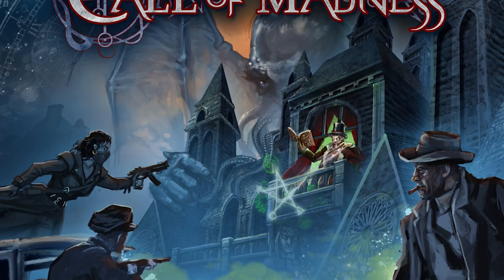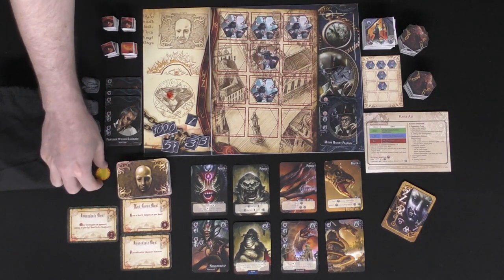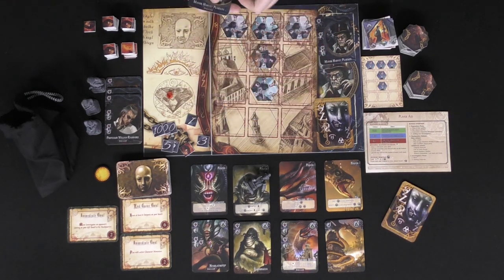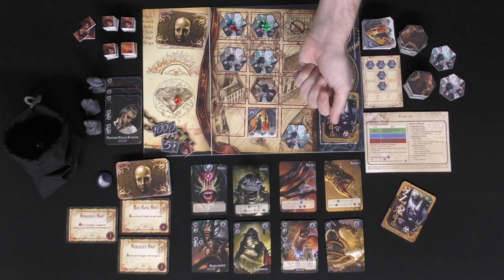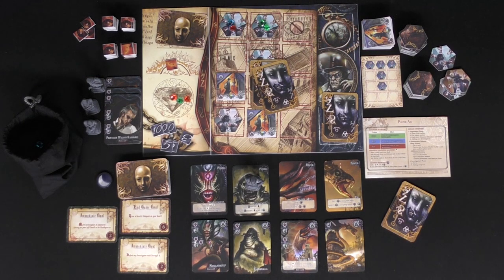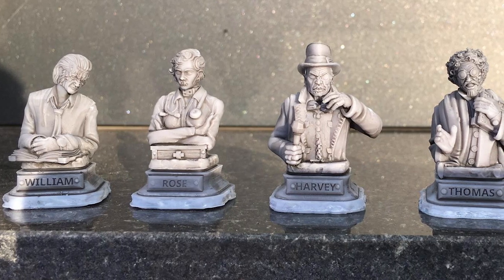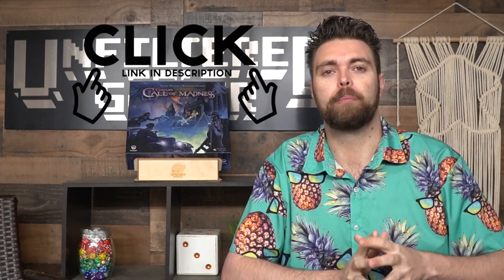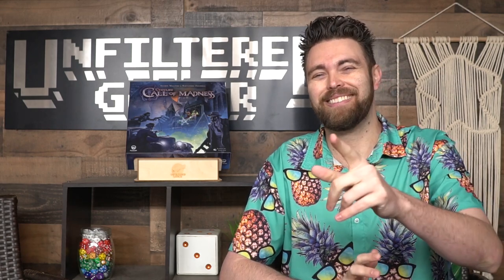Call of Madness Board Game Review and How to Play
Protect your hallowed halls as investigators storm through and attempt to stop the sacred ritual of summoning the old one - Great Cthulhu! Brandish powers from other great old gods in order to secure the worlds fate with your order reigning supreme above all others in this puzzley deck builder!

Call of Madness Review by Unfiltered Gamer